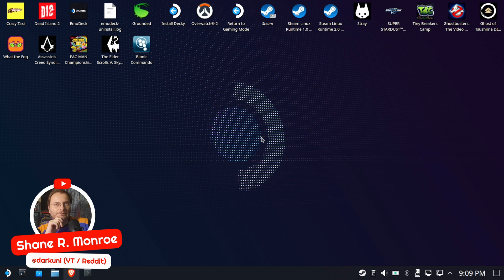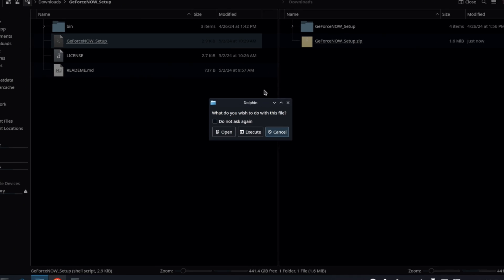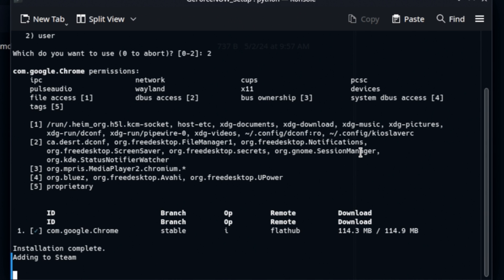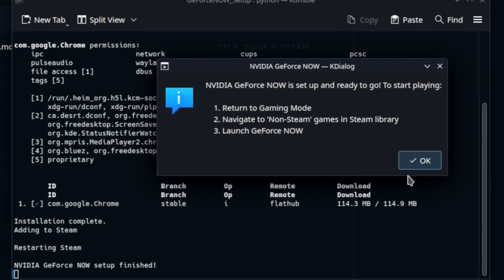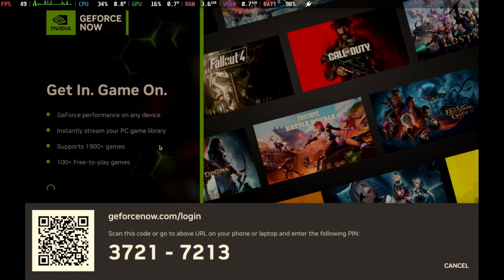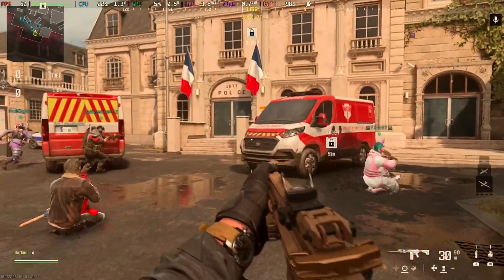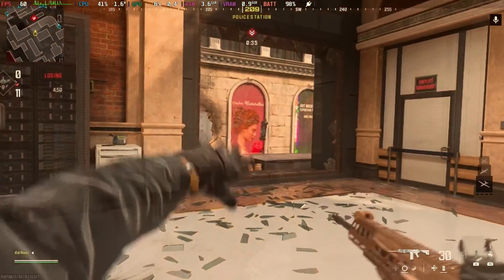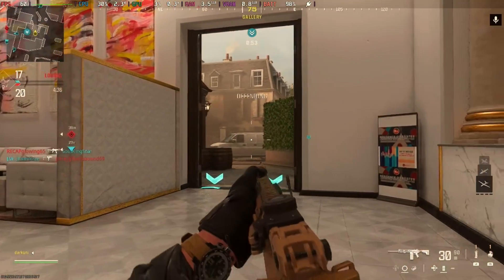Steam Deck: NVIDIA's New **OFFICIAL** GeForce NOW (Beta)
Just a quickie showing off NVIDIA's official GeForce NOW implementation specifically for the Steam Deck!  I'm excited to check this thing out!